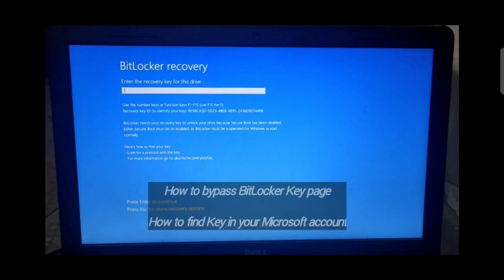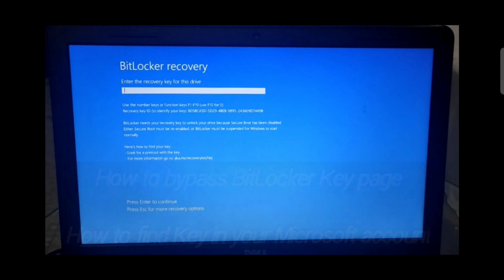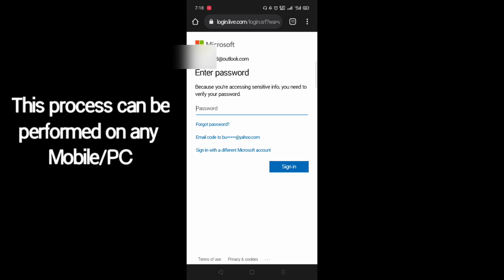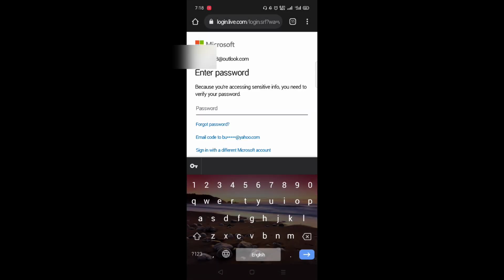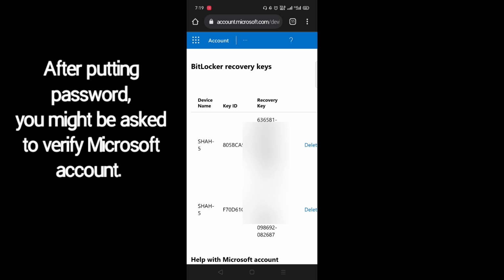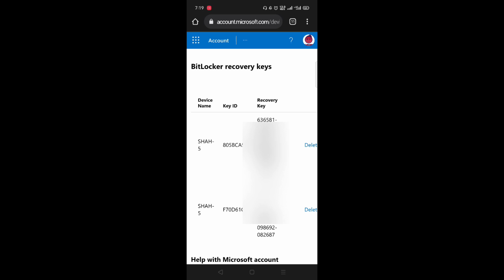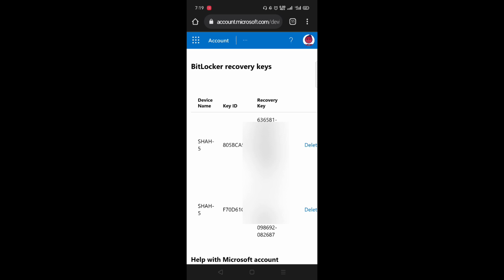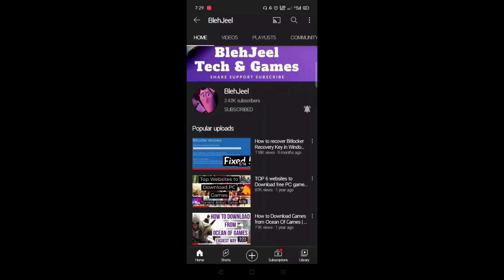How to recover BitLocker Recovery Key in your PC | Find BitLocker key in Microsoft Account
In this video , I will show how you can Recover Your BitLocker Recovery Key .
This method is done with Microsoft Account.